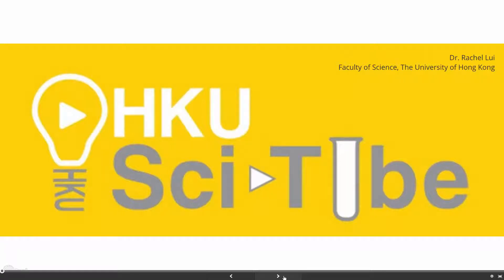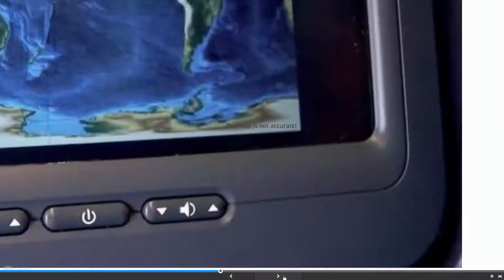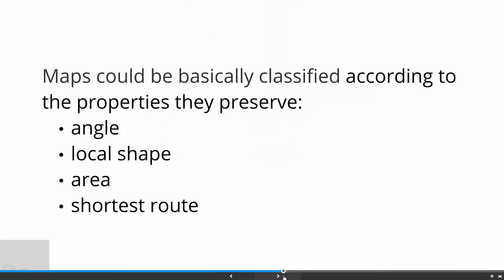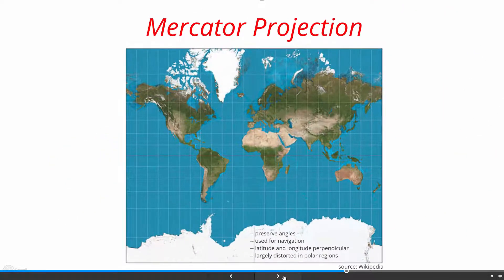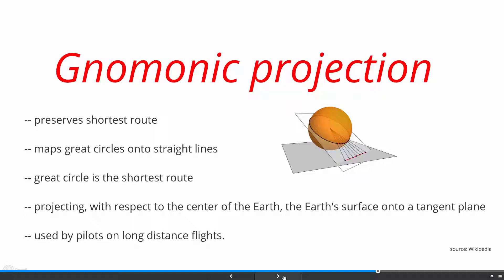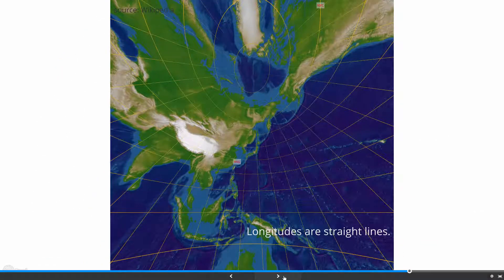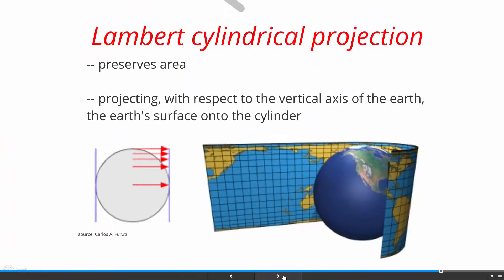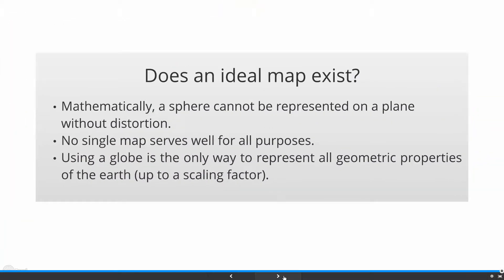Cartography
The study of map-making.
Speaker: Dr. Rachel Lui, Faculty of Science, The University of Hong Kong